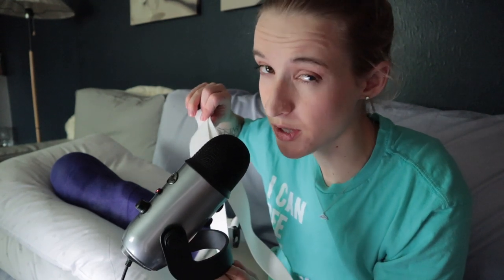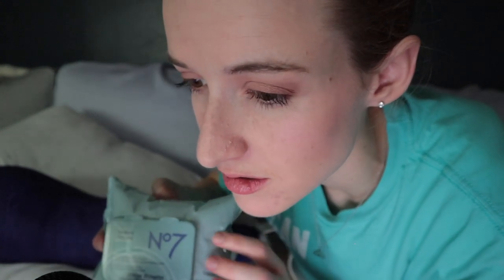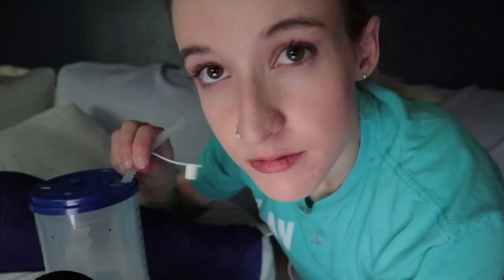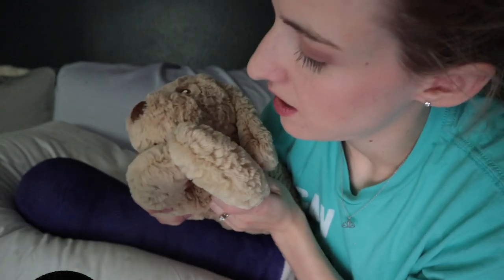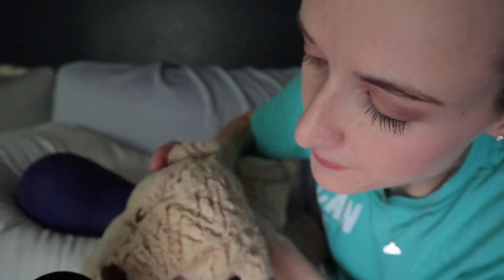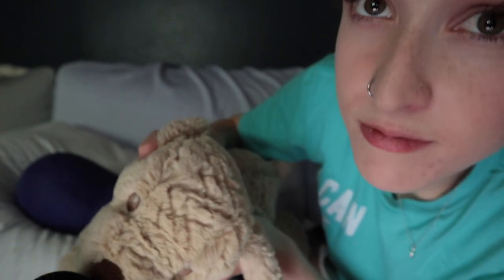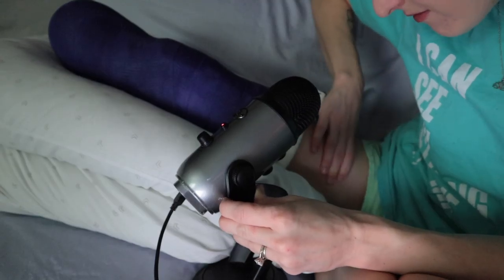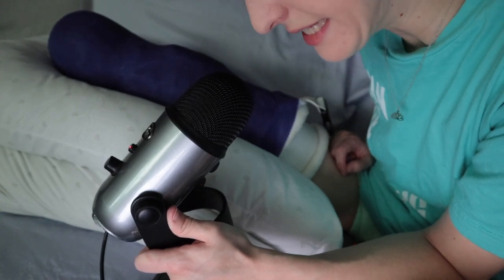AMPUTEE ASMR - Leg Cast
Welcome to Amputee ASMR...the first and probably only ASMR attempt on this channel. Enjoy. Also, this is most a joke. 😉

I AM SO SORRY for dry skin on my face. I am heavily medicated post-surgery and didn't notice it till halfway through the video. I'm actually not sorry.

Jo Beckwith
3578 Hartsel Drive #615

SUBTITLES //

MUSIC //

INTRO //